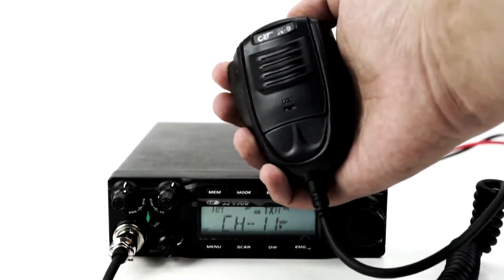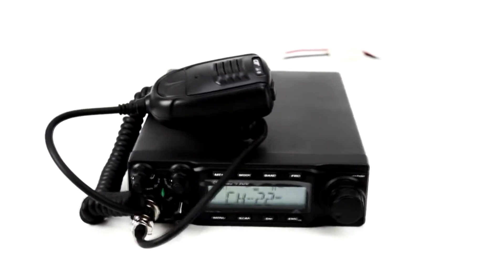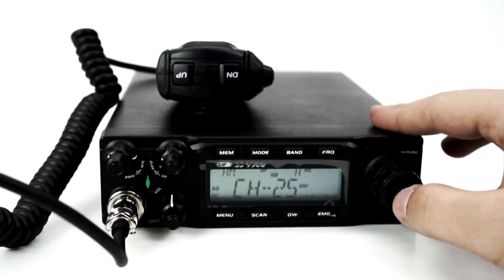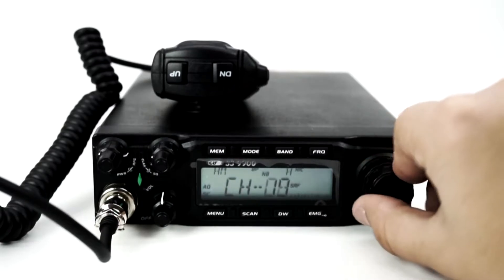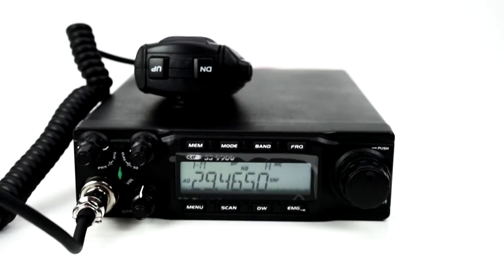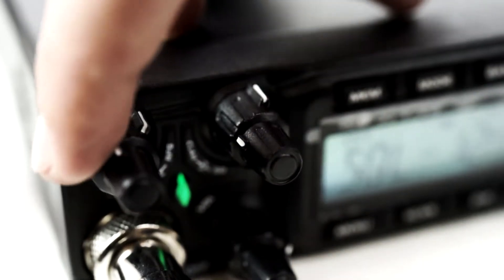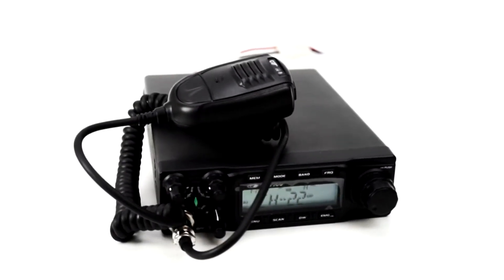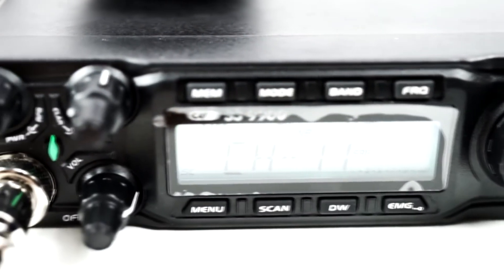CRT 9900 CB SS 9900 AM/FM/USB/LSB Radio Station UK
CRT SS 9900

The CRT 9900 benefits from a noise filter to enjoy clear sound without jitter, automatic squelch, dual channel monitoring and adjustable echo.

The station offers the possibility of adjusting from 1W to 40W or from 4W to 80W by licensed radio amateurs and only under the conditions specified in the legislation; (only in certain bands with limitations and related restrictions).

The CRT 9900 features 4 modes of use: AM, FM, LSB and USB.
The station can be programmed with a computer and a USB cable providing additional functions.